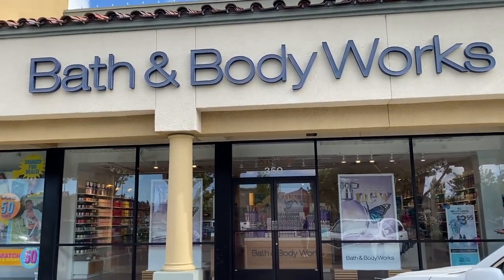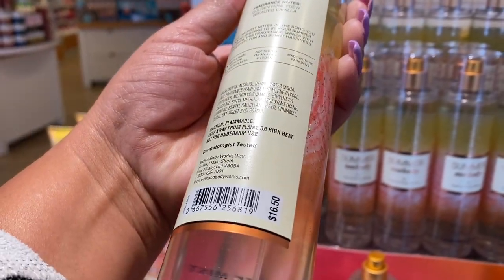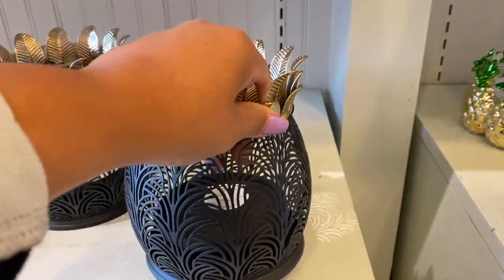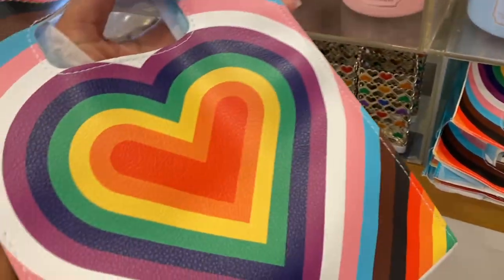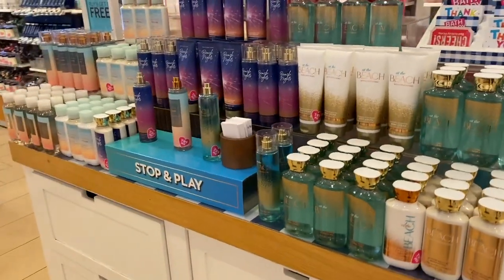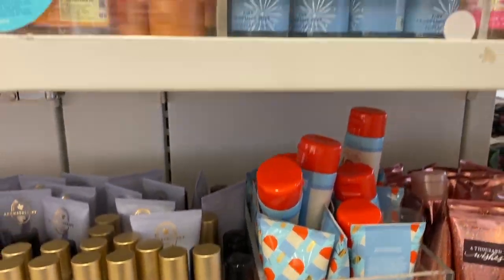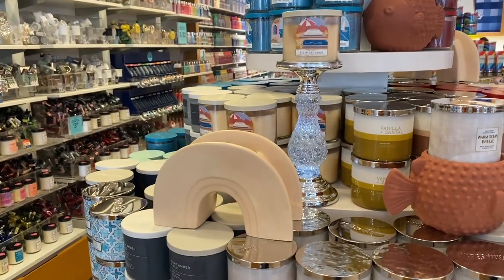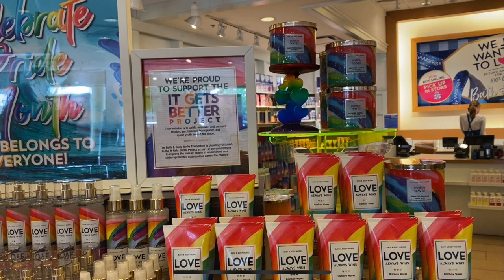*NEW FLOOR SET* BATH & BODY WORKS STORE WALK THRU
Hi Friends,
I hope you all enjoy this store walk thru.